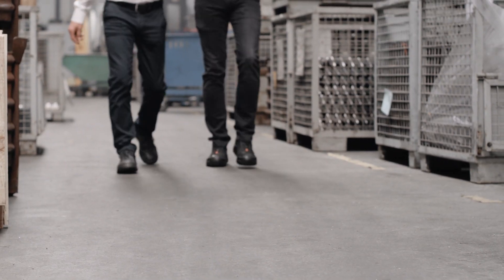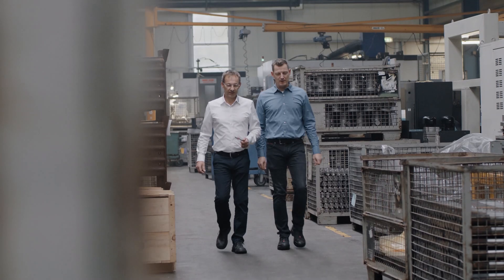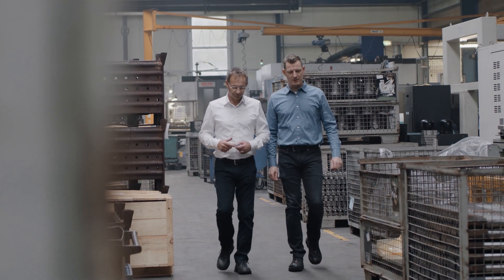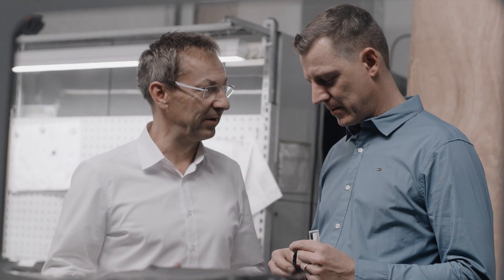y:our stories - Gühring & Ostlangenberg: Triple the tool life, shorter cycle times | RT 100 XF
🤝 Working together for success!🤝

Triple the tool life, shorter cycle times, happy users: discover the success story behind our RT 100 XF drill.

➡️ Gühring provides Ostlangenberg Fertigungstechnik with support as a total supplier, applying all of its expertise in the fields of tooling, materials and processes.

➡️ After all, the automotive segment in particular has exceptionally high standards when it comes to removal rates and economic efficiency.